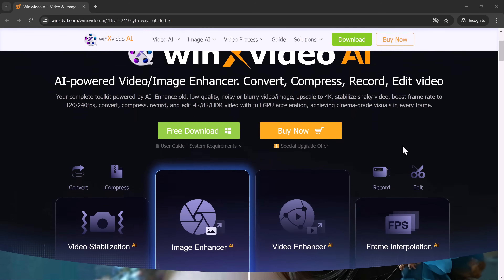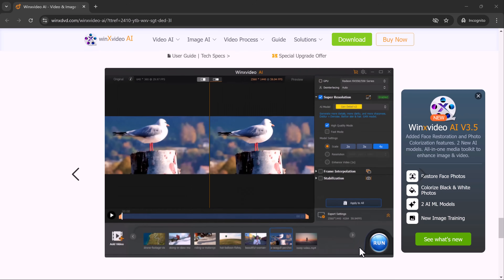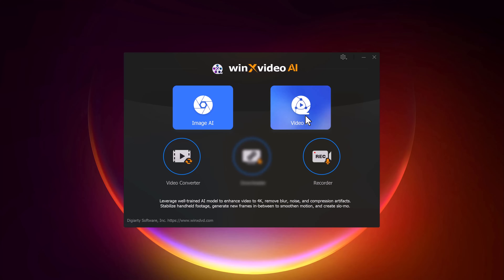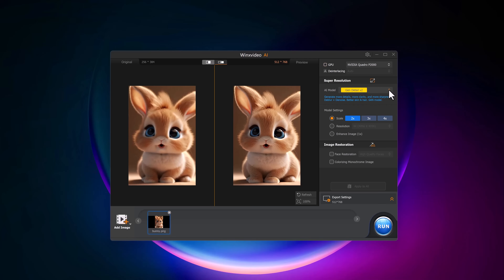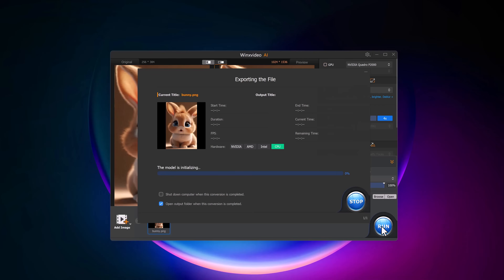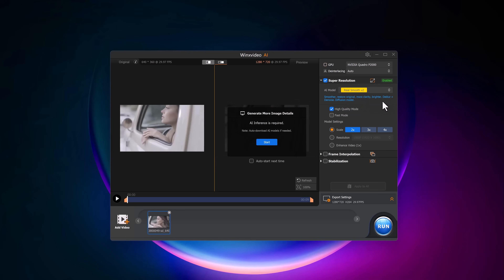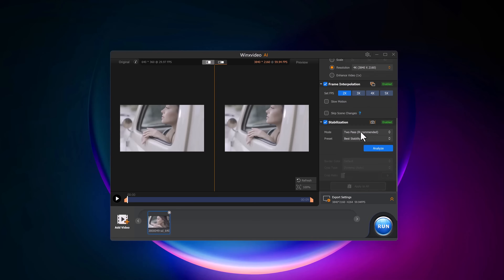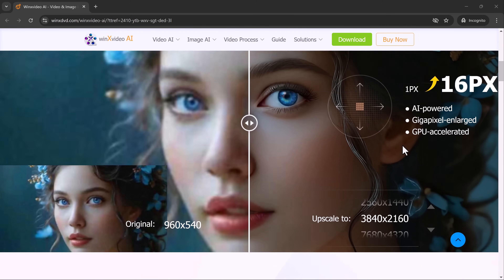Transform Your Old Videos & Photos with AI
Revive your cherished memories with WinX Video AI! In this video, I'll show you how to bring your old, blurry videos and photos back to life using powerful AI technology. Whether it's vintage films, family memories, or low-quality clips, WinX Video AI upscales, restores, and enhances them with stunning clarity. Watch real before-and-after comparisons as we explore key features like AI video enhancement, noise reduction, and resolution upscaling.